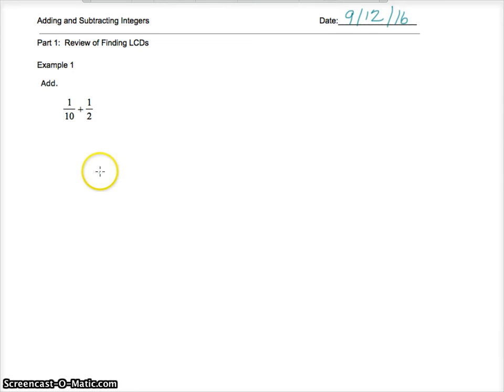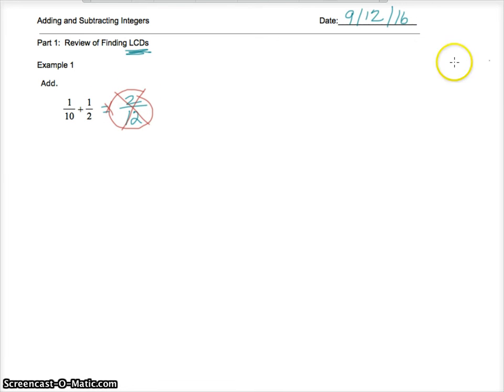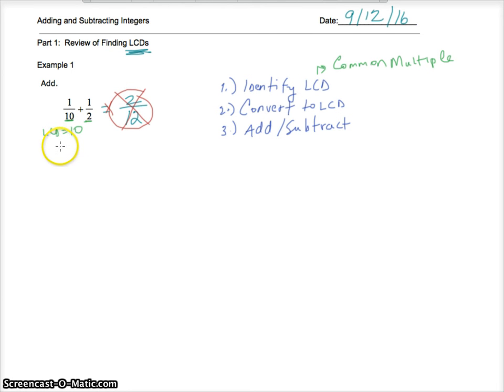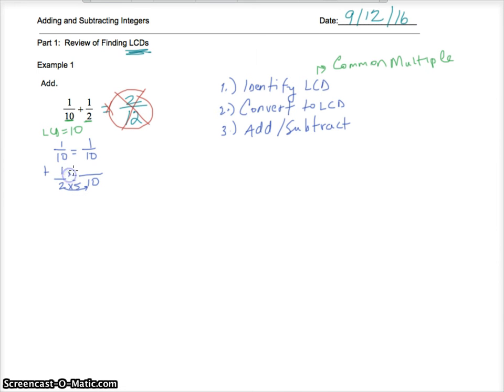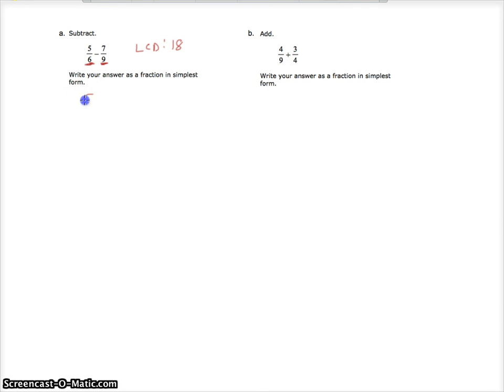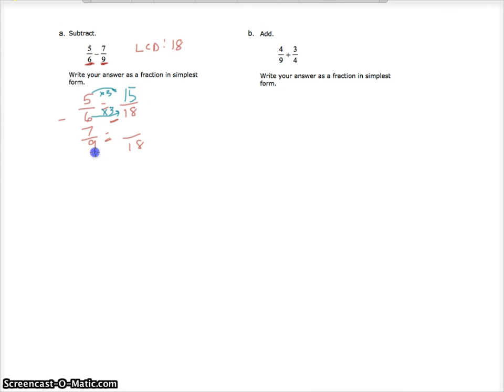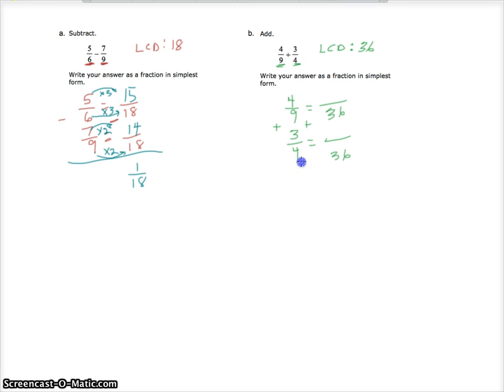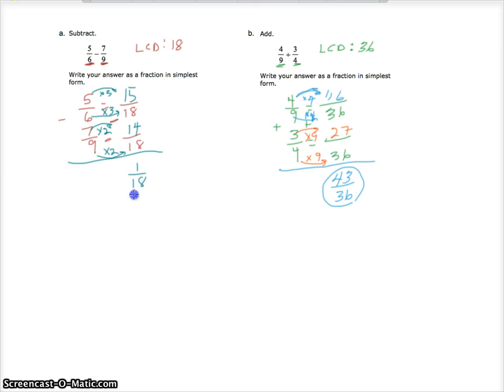Adding and Subtracting Fractions Part 1